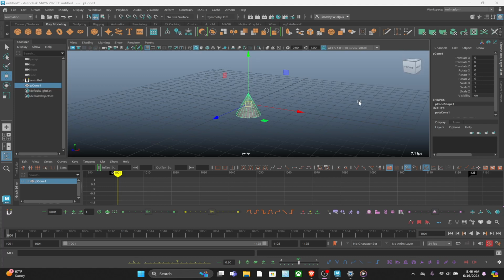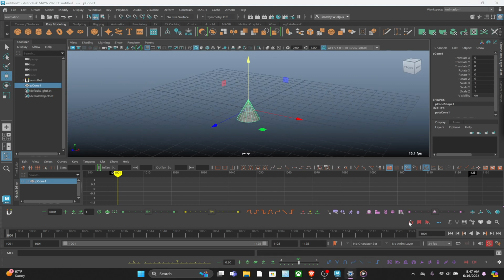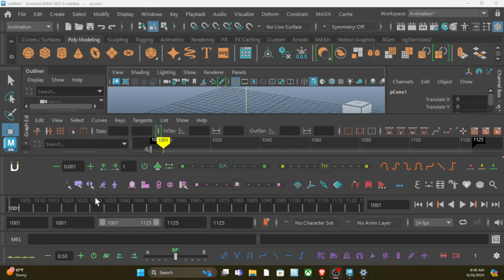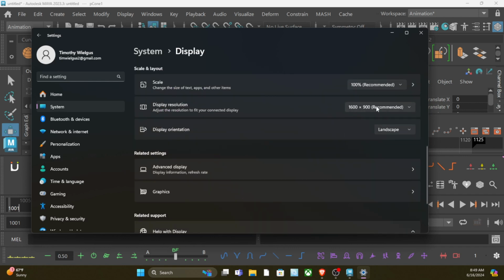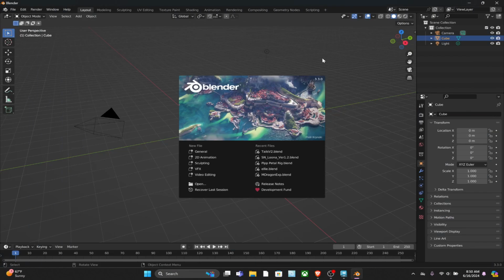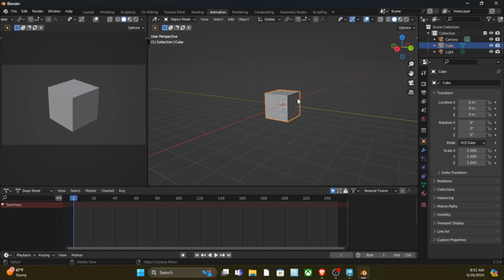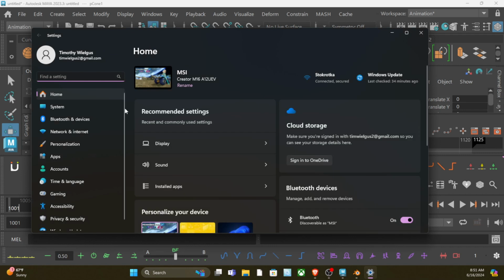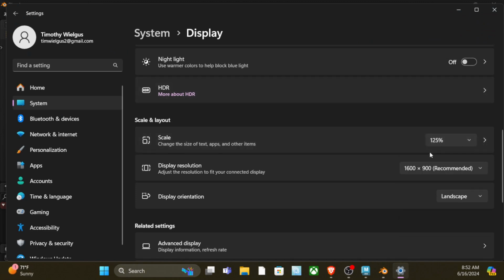Why is Maya's UI blowing up on my second screen and can it be fixed?